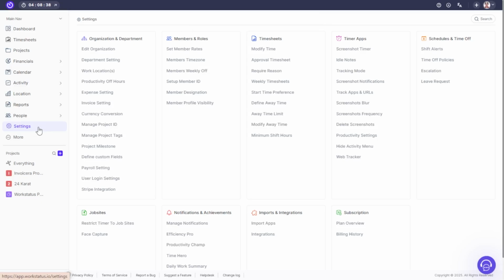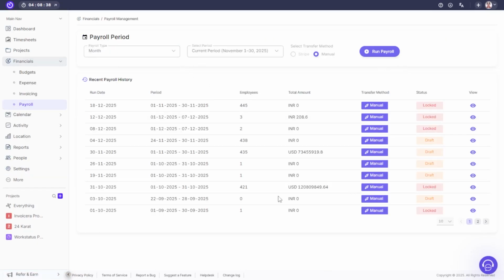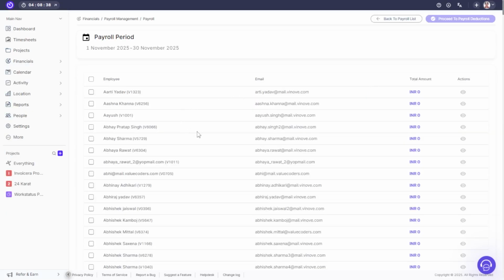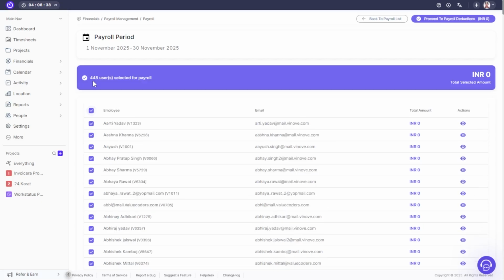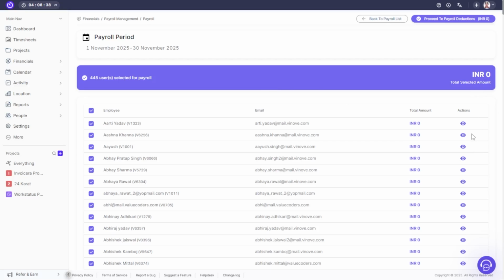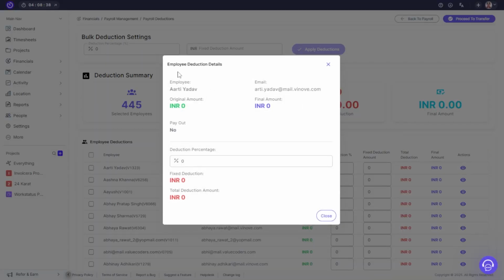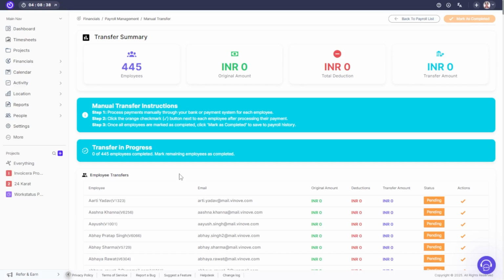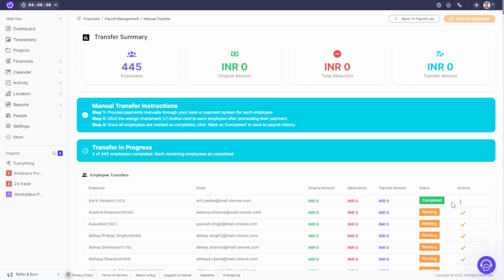Payroll Settings Tutorial in Workstatus | Configure Payroll Rules Step by Step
This video walks you through Payroll Settings in Workstatus, helping you set up accurate payroll calculations and streamline salary processing for your team.

Here’s what you’ll learn:

💰 Accessing Payroll Settings
– Navigate to payroll settings from the Workstatus admin dashboard

⚙️ Configuring Payroll Rules
– Set pay rates, working hours, and payroll cycles
– Define billable vs non-billable hours for payroll calculations

⏱️ Time & Attendance Sync
– Use timesheets and attendance data to automate payroll accuracy

👥 Payroll Settings for Teams & Members
– Apply payroll rules at employee, team, or department levels

📊 Overtime & Adjustments
– Configure overtime rules, deductions, and manual adjustments

📤 Payroll Reports & Exports
– Generate payroll-ready reports for salary processing and accounting

💡 Key Insight:
Payroll settings in Workstatus ensure that employee compensation is calculated accurately using real work hours, attendance, and project data—reducing payroll errors and manual effort.

💼 Why Workstatus:
Workstatus simplifies payroll management by connecting time tracking, attendance, and payroll rules in one system—helping businesses process payroll faster, stay compliant, and maintain transparency across teams.